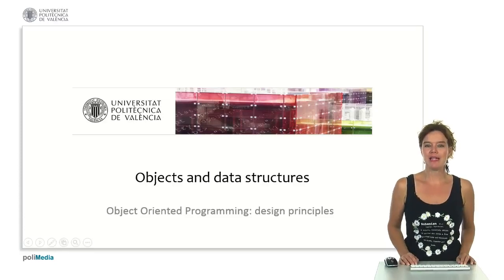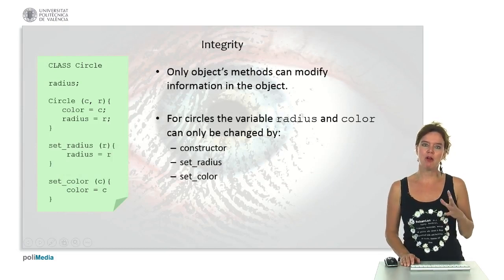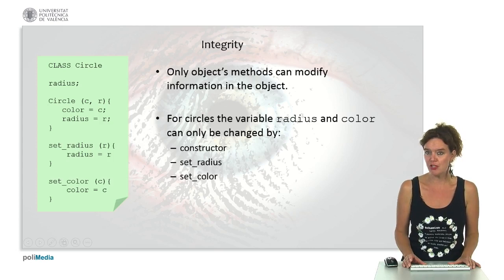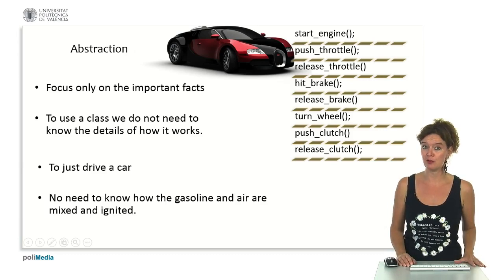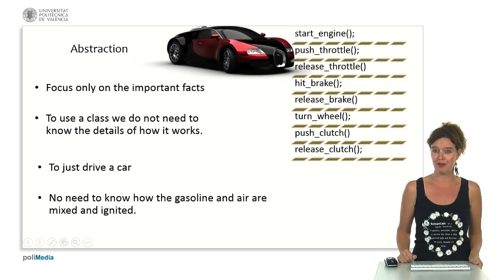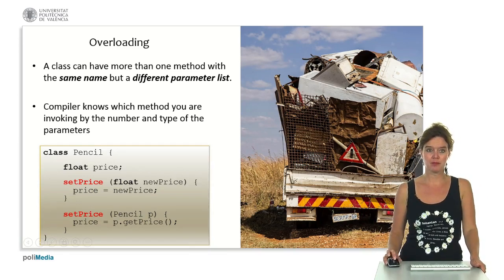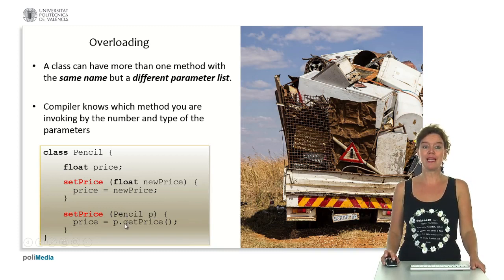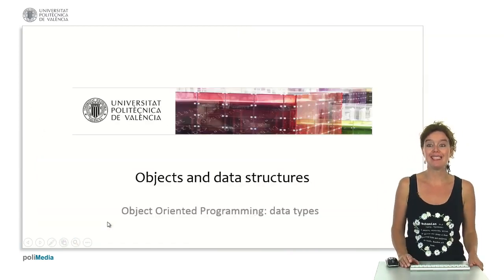14 Design principles